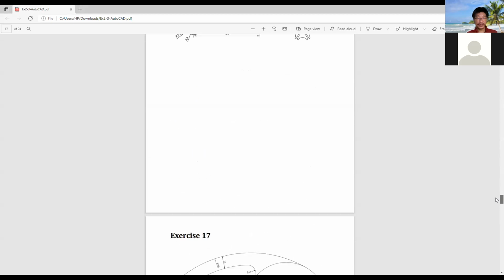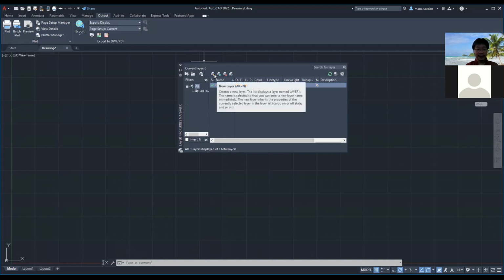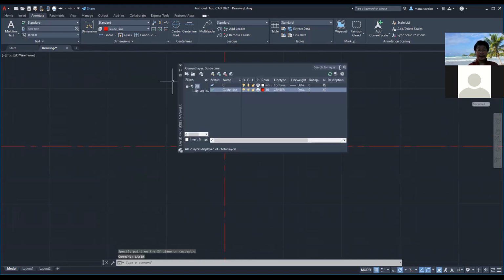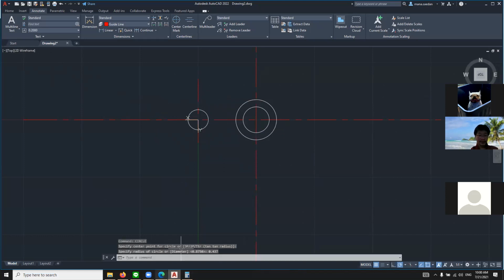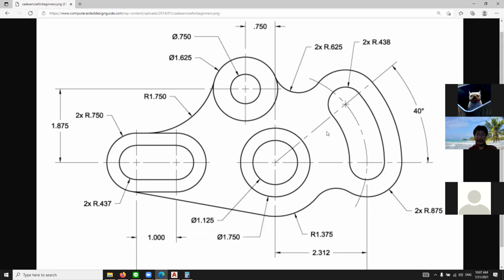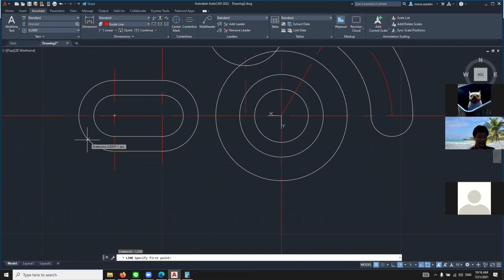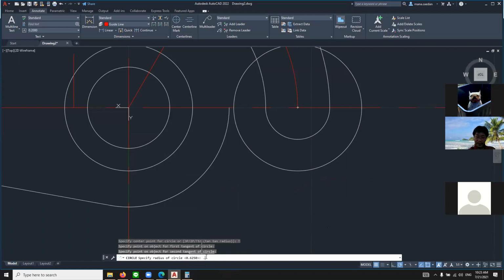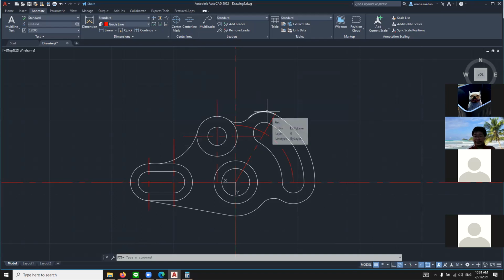AutoCAD Practice 1